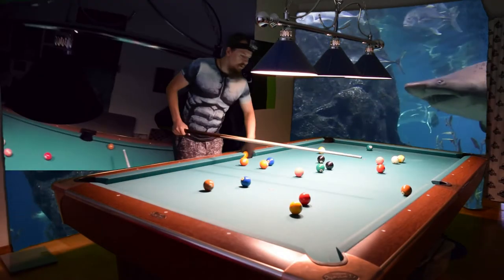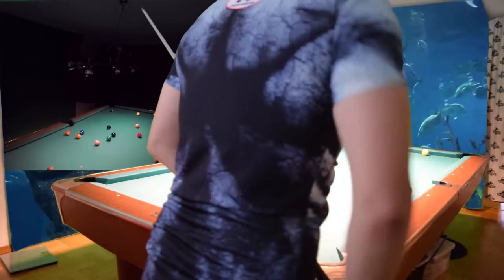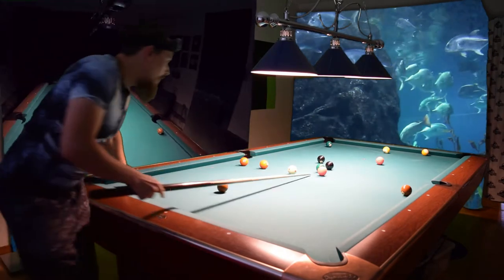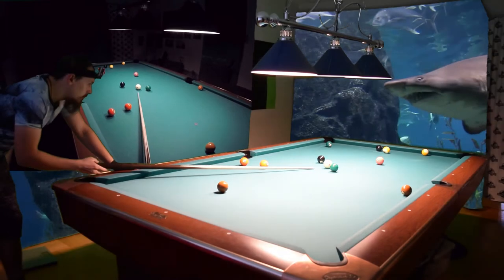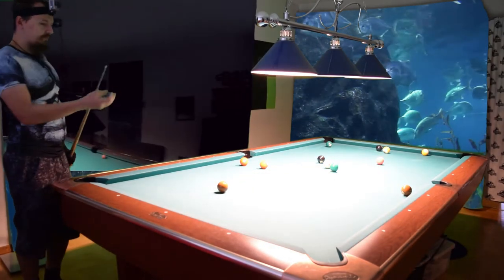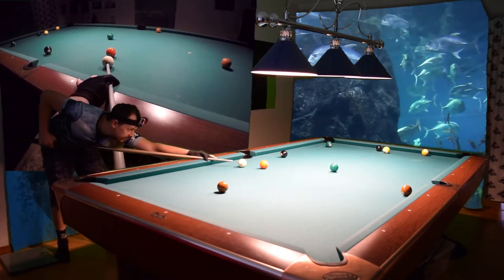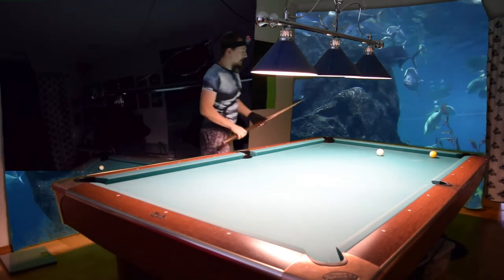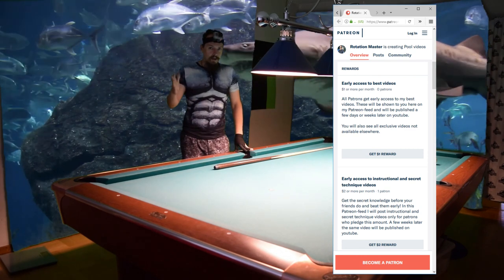Double 9 ball instruction #3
Cue used: House cue (Dufferin Q2 19oz)pool and billiard lessons